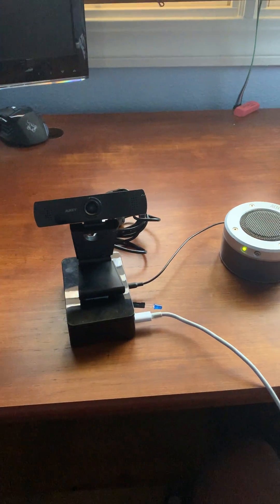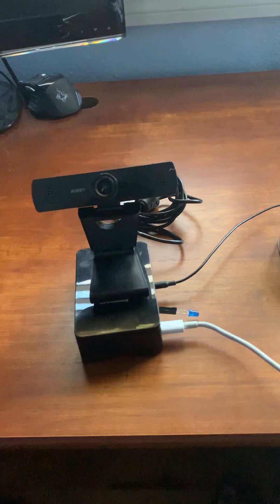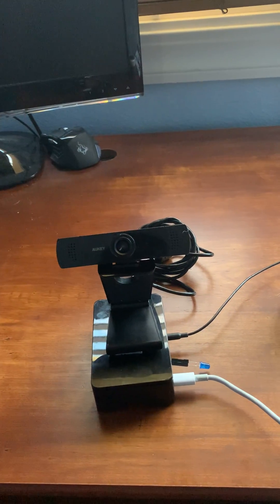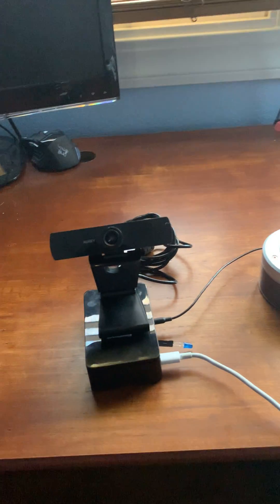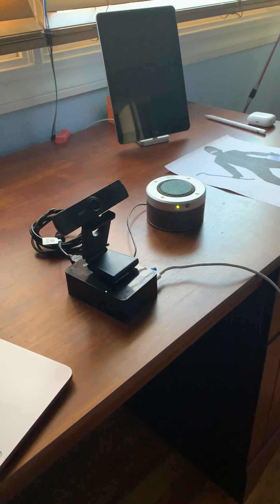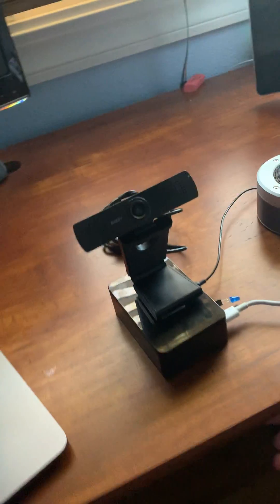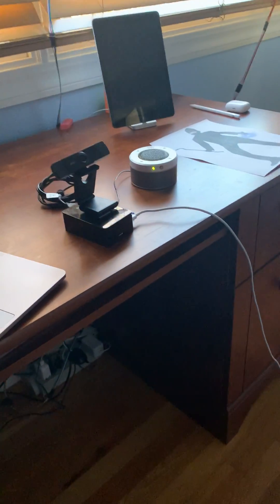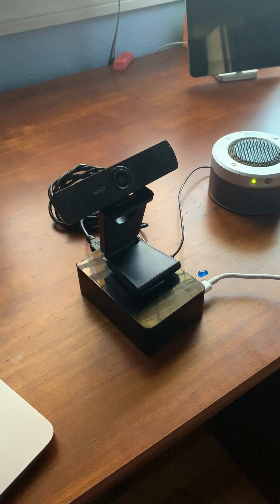School Security - Raspberry Pi Running Teachable Machine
This a project made for the Machine Learning Sigmoid Hacks Hackthon. It is a Teachable Machine running on a Raspberry Pi that is used as a security camera for schools.

It is trained to recognize 3 cases: verified students, unrecognized individuals, and no people. It then either rings a bell, sets off an alarm, or doesn't alert for each case respectively. This is an early prototype of the product School Security.

Teachable Machines is a Google platform that allows you to create and use ML Models in JavaScript. For this project, the RaspberryPi runs the program in the browser as HTML and JavaScript on boot.